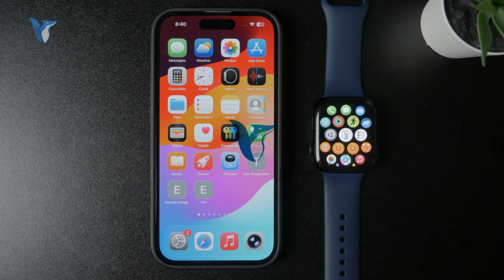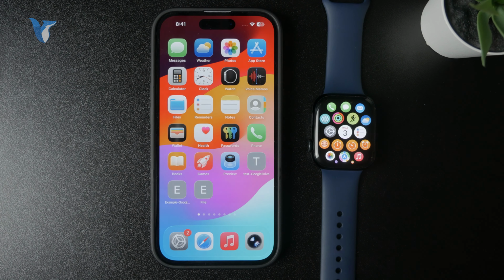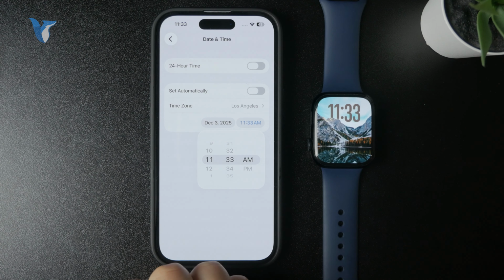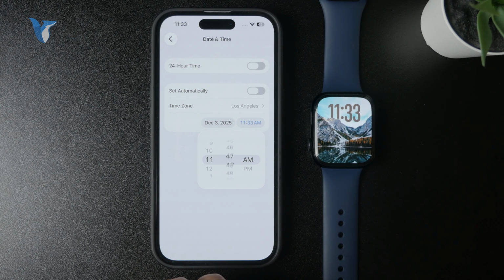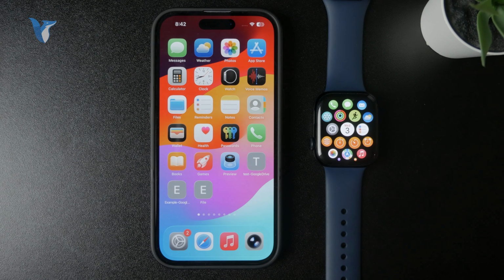How to Move Back the Time in Your Apple Watch (tutorial)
Want to change the time on your Apple Watch manually? This video shows you how to move the time back using the watch settings in just a few taps.